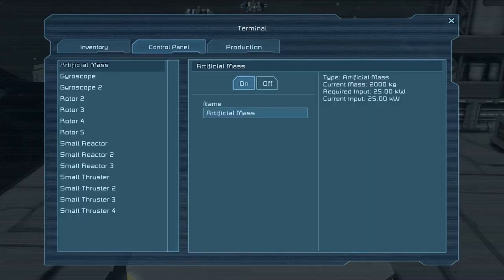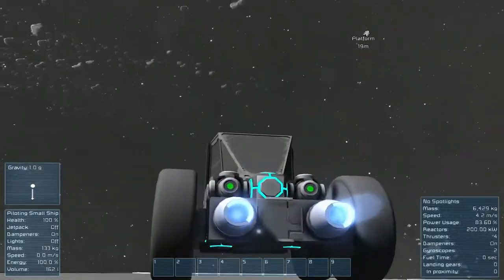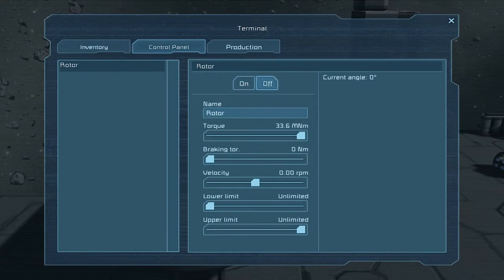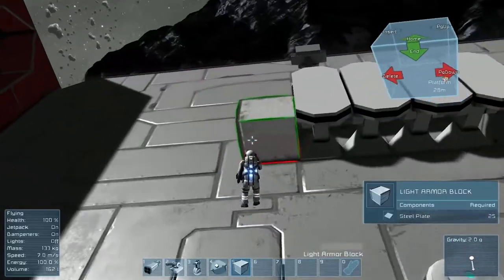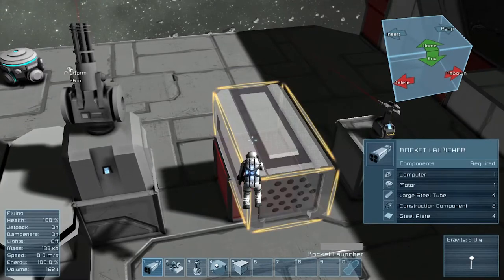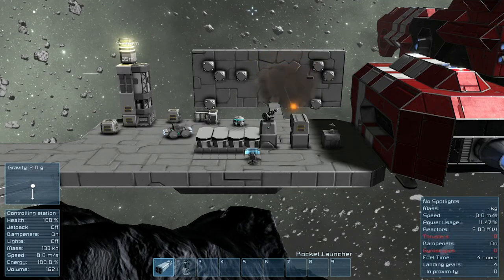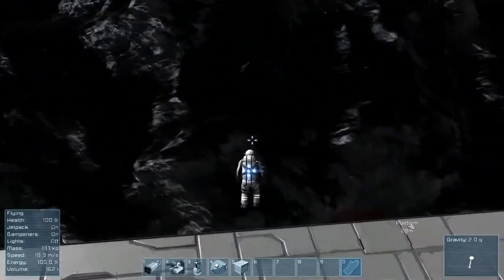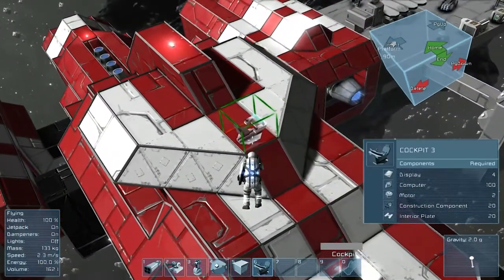Let's Play Space Engineers - Episode 24: GAME UPDATE - We've Got Wheels!